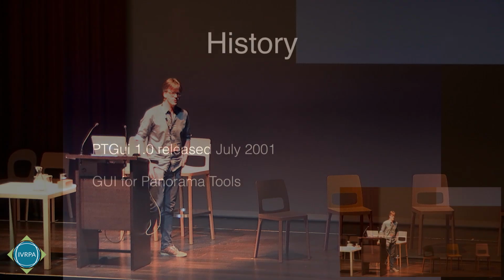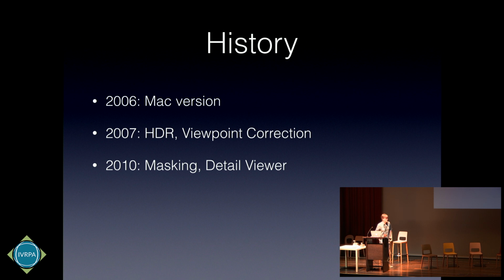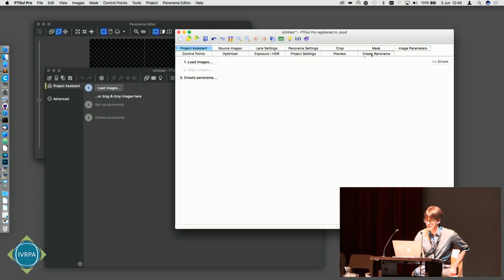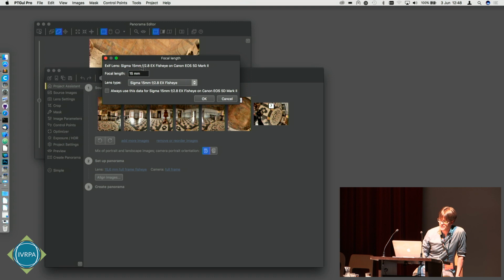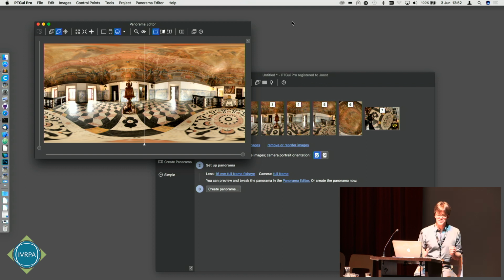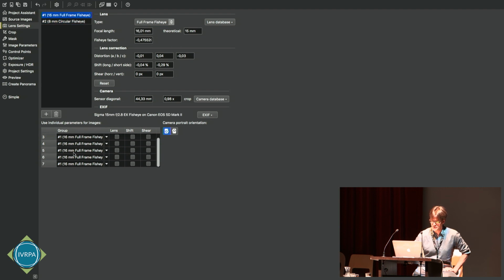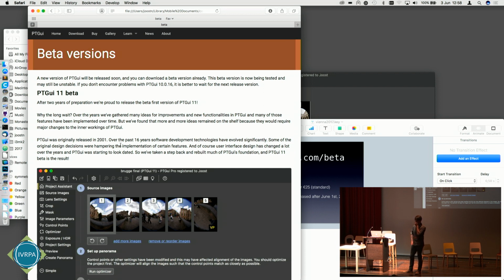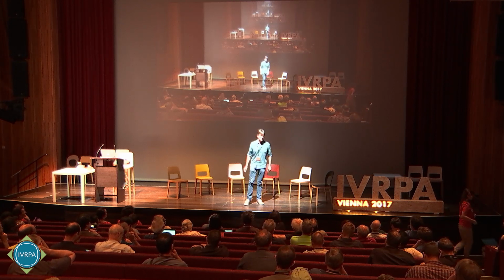PTGui 11 New Features and Developments | Joost Nieuwenhuijse | Vienna 2017 IVRPA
PTGui Headquarters has been working hard developing and digging through the long list of feature requests and at the conference Joost Nieuwenhuijse will give a sneak preview of what's in store for the next release of PTGui 11 at the Vienna 2017 - IVRPA 360° Virtual Reality Panoramic Photography & 360° Video Conference, June 3-6 2017.